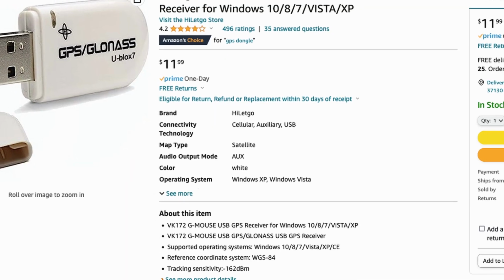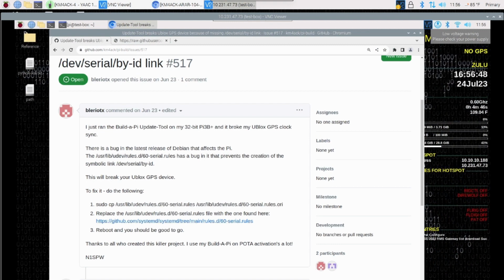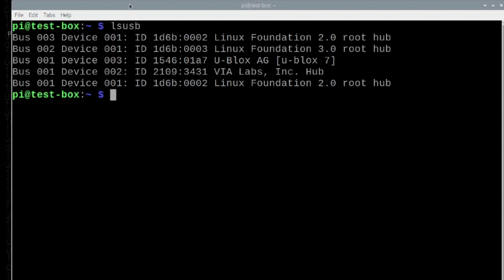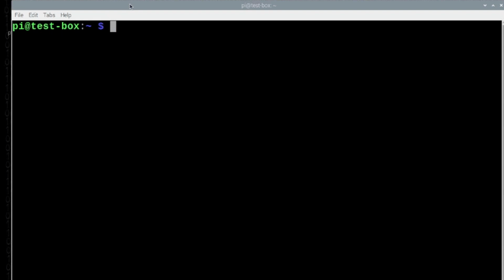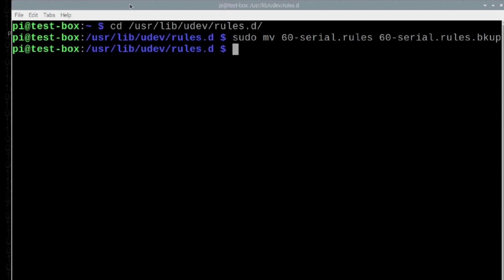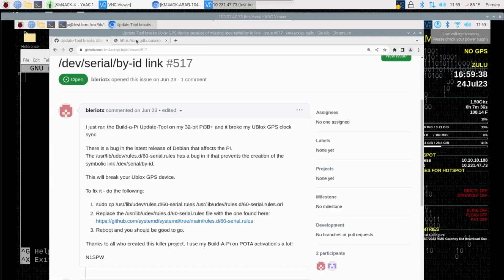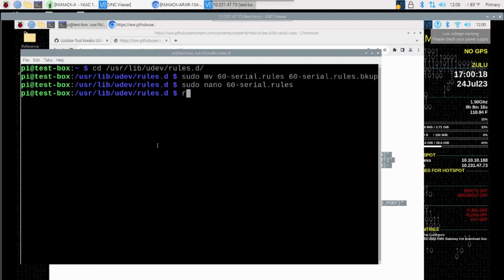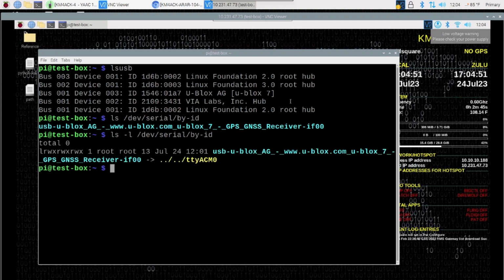Fix dev/serial/by-id on the Raspberry Pi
How to Fix dev/serial/by-id on the Raspberry Pi